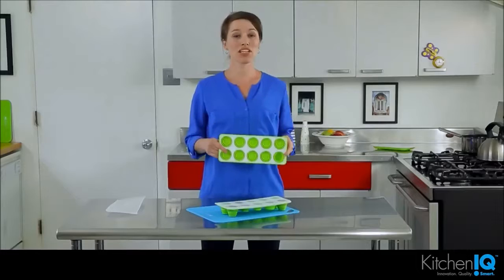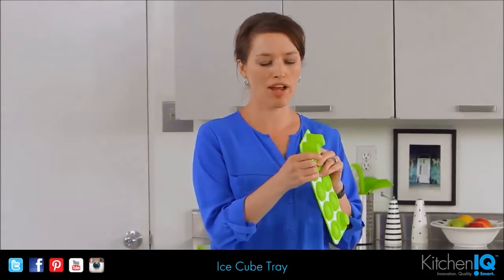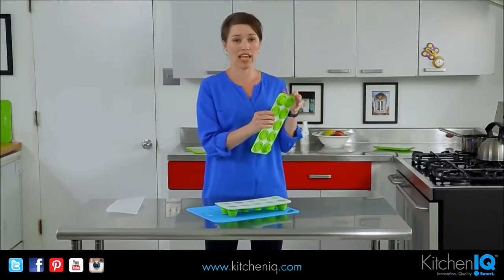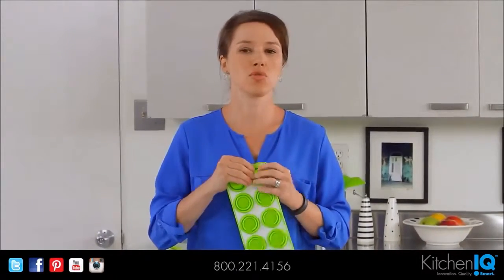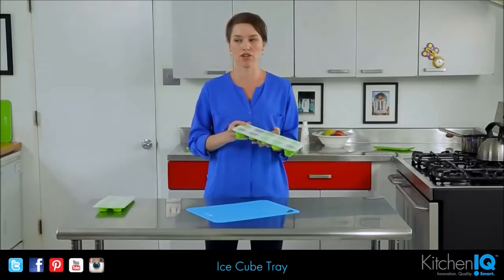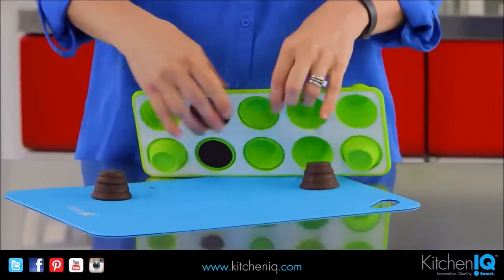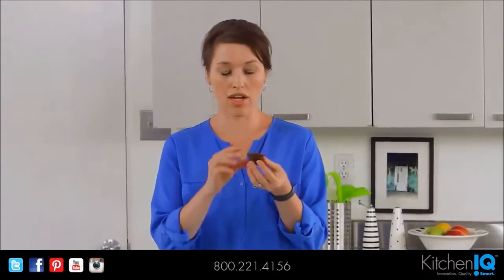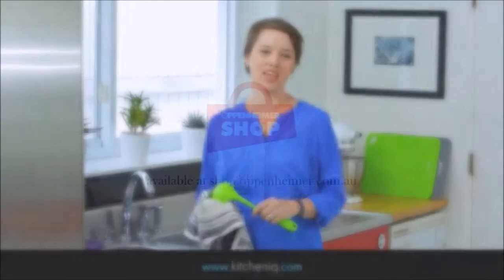KitchenIQ Ice Cube Tray - Awesome Kitchen Tools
Available at shop.oppenheimer.com.au - One of the most versatile ice cube trays on the market, this KitchenIQ tray is made of flexible silicone and can be adjusted to three different cube sizes. Ideal for ice cubes, baby food, freezing freshly cut herbs and even use for molding chocolate.